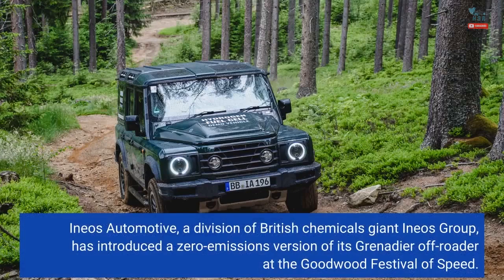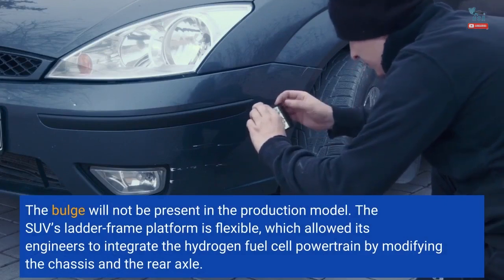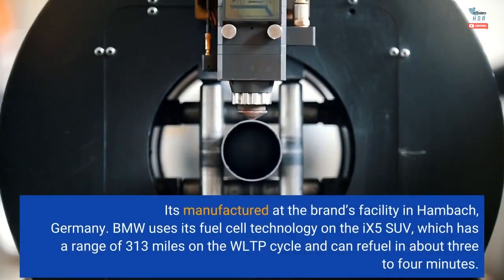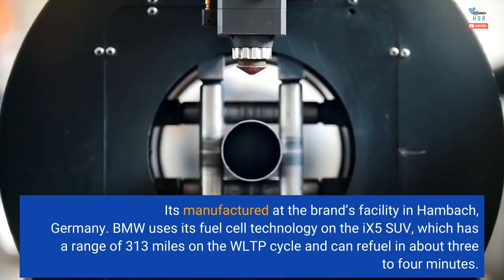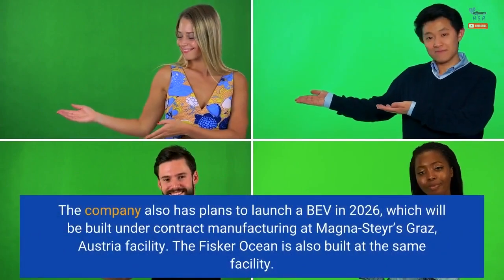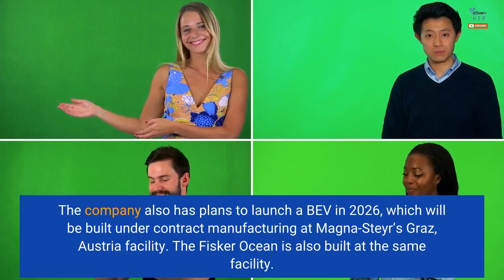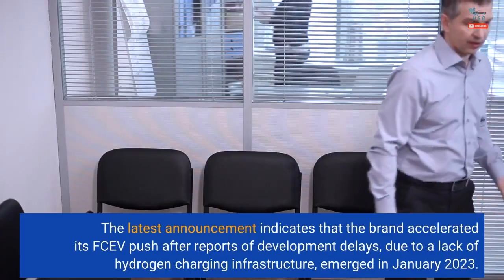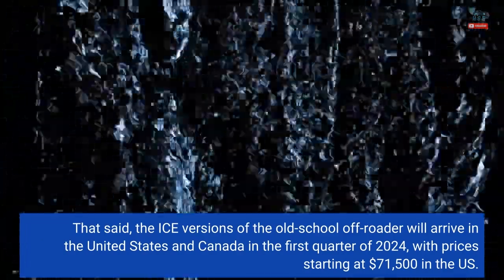Ineos Grenadier Demonstrator FCEV Debuts At Goodwood Festival Of Speed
Ineos Automotive, a division of British chemicals giant Ineos Group, has introduced a zero-emissions version of its Grenadier off-roader at the Goodwood Festival of Speed. The Grenadier Demonstrator will be powered by BMW Group’s hydrogen fuel-cell powertrain. The Grenadier FCEV demo vehicle is identical to the ICE-powered Grenadier SUV, except for the power bulge on the bonnet which houses the additional height of the fuel cell. The bulge will not be present in the production model. The SUV’s ladder-frame platform is flexible, which allowed its engineers to integrate the hydrogen fuel cell powertrain by modifying the chassis and the rear...